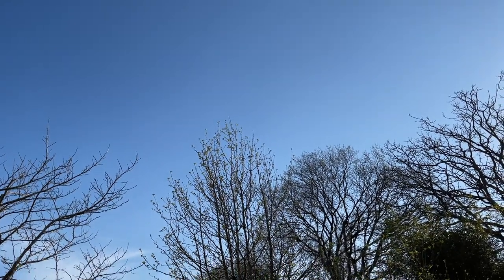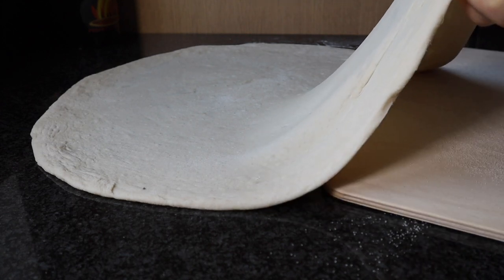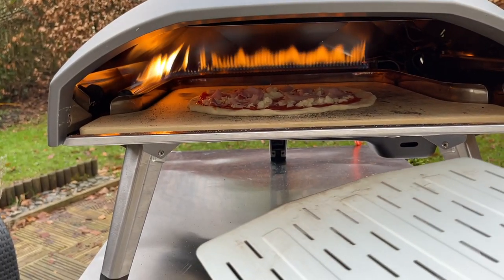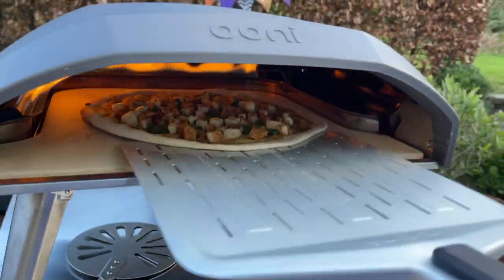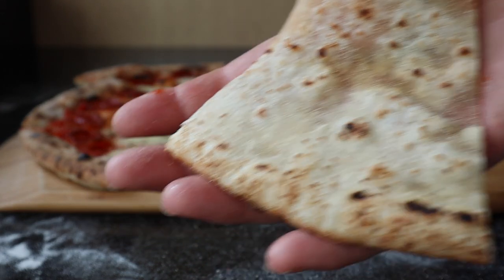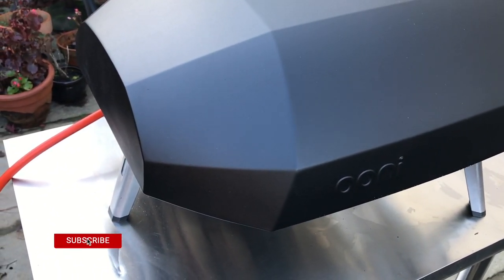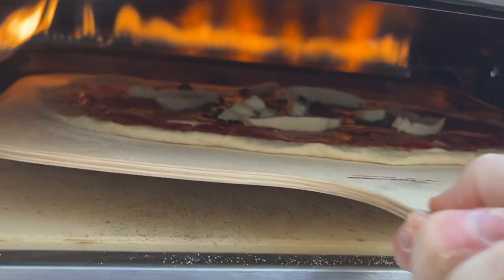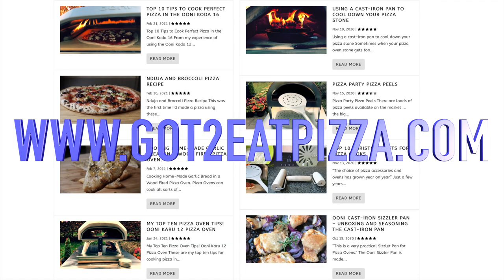Ooni Koda 16 Pizza Oven Review - 8 Months Later!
Hello!  Welcome to our learning to cook pizza journey!  This is my Ooni Koda 16 Pizza Oven Review after 8 months of cooking!

Pizza Dough:
500g Blue Caputo 00 Flour
300g water
9g salt (dissolved in water above)
0.9 g dried yeast (fluctuates with local climate)
24 hour room proof

0:00 Introduction
0:28 Pizza Size Choice
1:30 Brightness
2:05 L-Shaped Burner Benefits
2:55 Full or Low Flame
4:13 Stone Temperature
5:21 Portable
6:08 Pizza Stone Shape
6:27 Overview